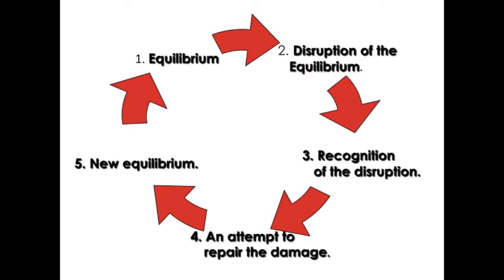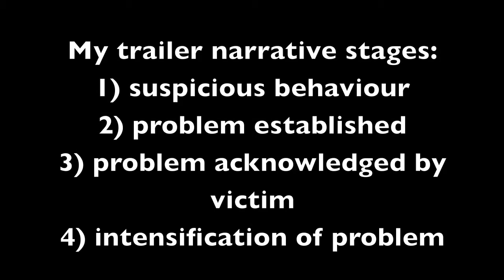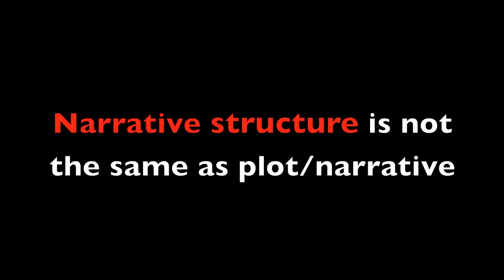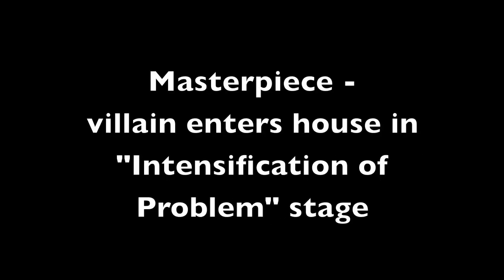Masterpiece - Evaluation Question 1 (Part 1)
Evaluation question 1 - In what ways does your media product use, develop or challenge forms and conventions of a real media product?

My name is Alisha Hardy and I am an A2 media studies student. As part of my coursework I have to create a promotional package - including a trailer, magazine cover and poster - for a new film. This video answers one of the four evaluation questions - "In what ways does your media product use, develop or challenge the conventions of a real media product?"